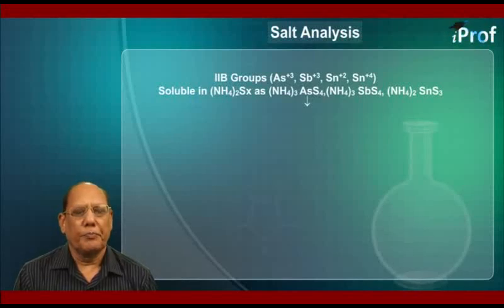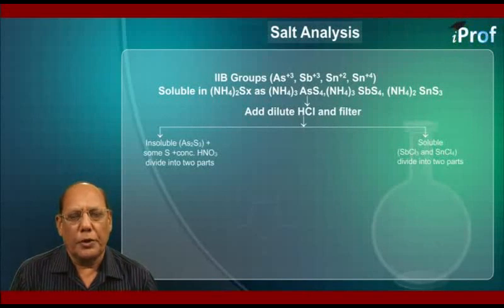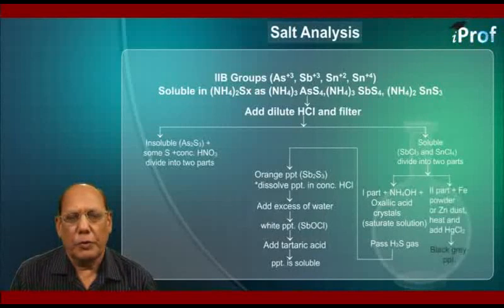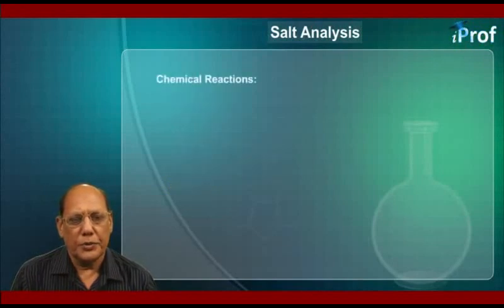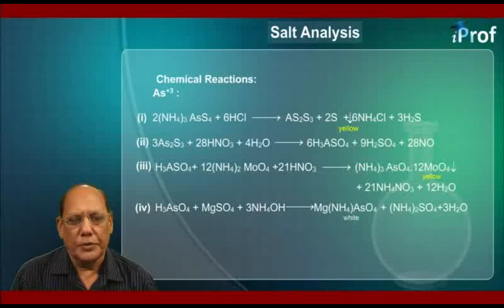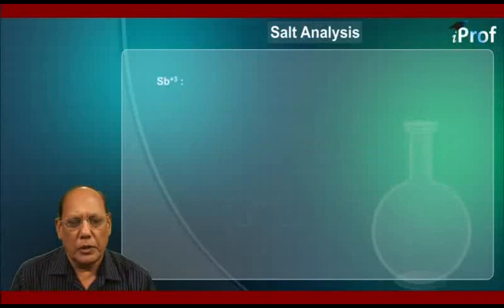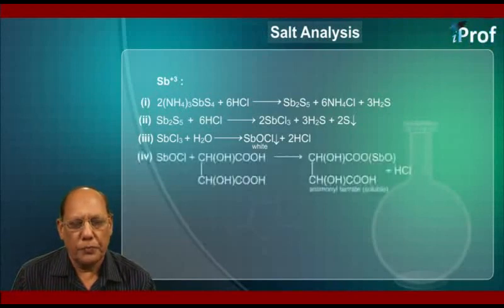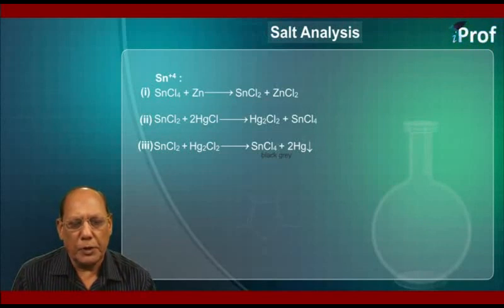IIB GROUP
Download iProf Study Buddy India’s best free educational app to get all study material, tests, notes in a mobile App. and achieve your academic goals by taking help from iProf India Learning videos. Learn Salt Analysis & mechanism of chemical reactions with highly qualified chemistry teachers. This video will teach you basic & advanced concepts of Salt Analysis, importance, examples, their functions & chemical properties based on that.